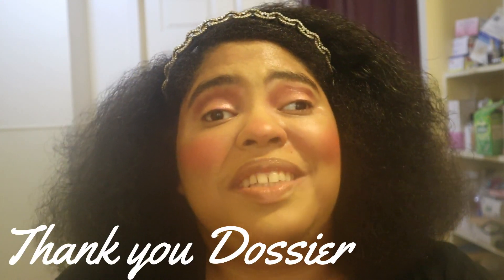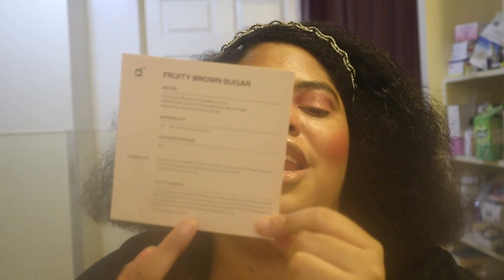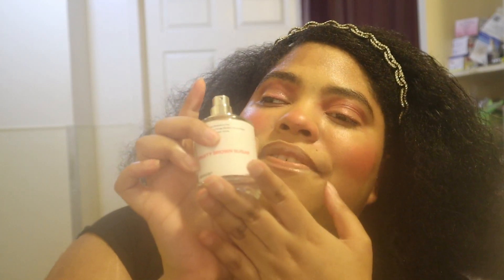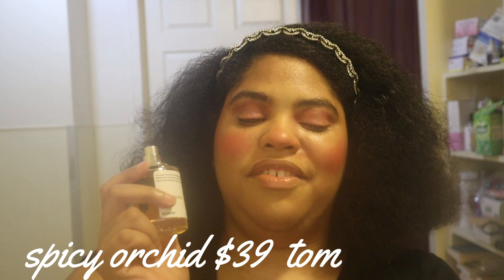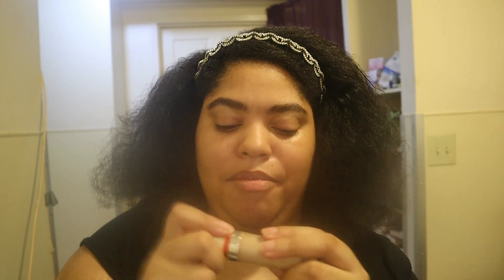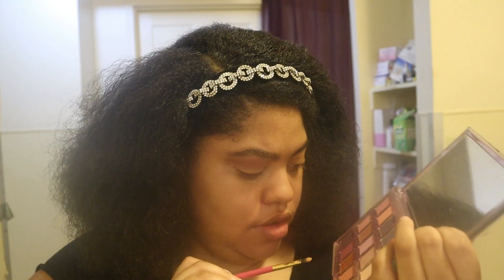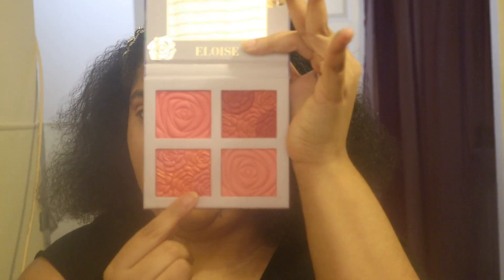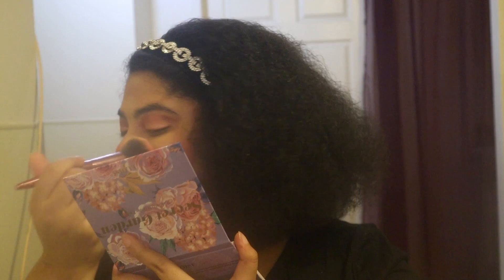Pink Peppercorns look ft Dossier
product Mention
.Ciate London Dewy Skin Vitamin C Glass Glow Primer $28